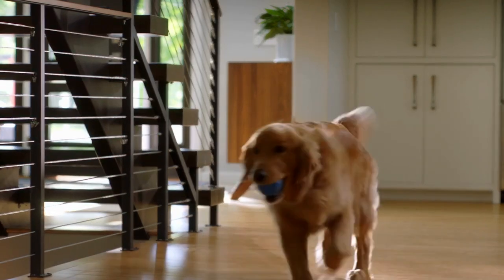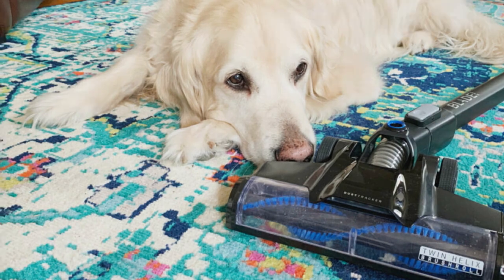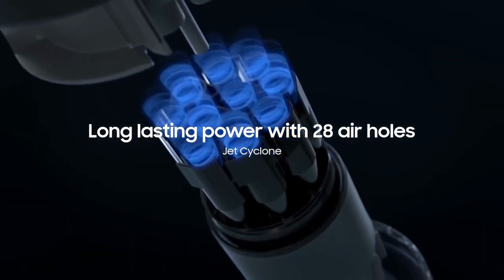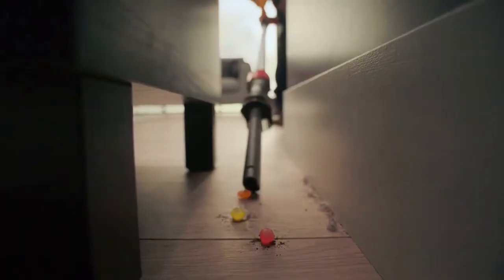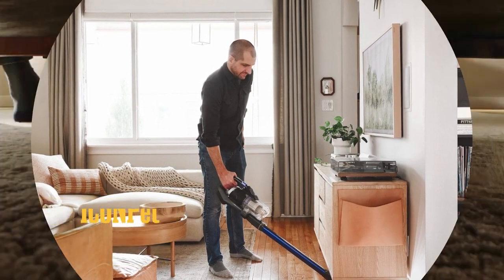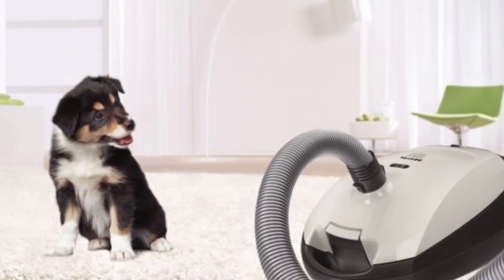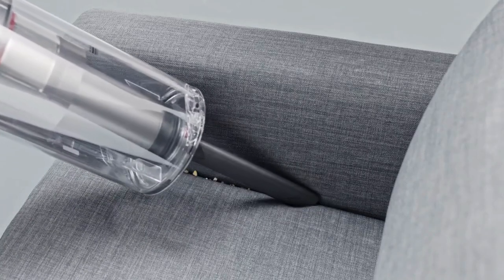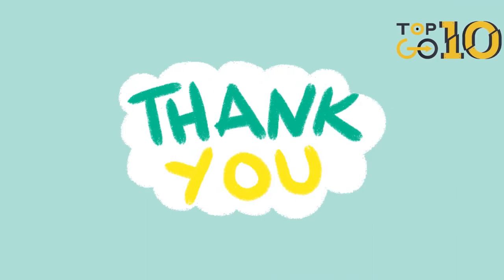Best Vacuum for Pet Hair 2023 Dyson, Samsung, Shark,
📎 We've researched scouring through Amazon to find the best products this year has to offer. Links are listed below:

👉10. HOOVER ONEPWR PET MAX
👉9. SHARK STRATOS UPRIGHT VACUUM AZ3000
👉8. SAMSUNG BESPOKE JET CORDLESS STICK VACUUM
👉7. LG CordZero A9 Ultimate
👉6. DYSON BALL ANIMAL 2
👉5. IROBOT ROOMBA J7+
👉4. Bissell ICONPet
👉3. MIELE CLASSIC C1 CAT AND DOG CANISTER
👉2. SEBO AUTOMATIC X4 BOOST UPRIGHT
👉1. DYSON OUTSIZE +

Welcome to another power-packed video on the Top 10 Go Here Channel! 🎉 Today, we're tackling a problem that pet owners worldwide know all too well - pet hair! We've spent hours on end testing and comparing to bring you our Top 10 Best Vacuums for Pet Hair in 2023.

0:00 Intro
0:44 HOOVER ONEPWR PET MAX
1:20 SHARK STRATOS UPRIGHT VACUUM AZ3000
2:01 SAMSUNG BESPOKE JET CORDLESS STICK VACUUM
3:01 LG CordZero A9 Ultimate
3:29 DYSON BALL ANIMAL 2
3:49 IROBOT ROOMBA J7+
4:48 Bissell ICONPet
5:59 MIELE CLASSIC C1 CAT AND DOG CANISTER
6:18 SEBO AUTOMATIC X4 BOOST UPRIGHT
6:38 DYSON OUTSIZE +

From nifty cordless stick vacuums to mighty uprights, we've got it all covered in this detailed rundown. Not sure if you need a compact vacuum for a small apartment or a heavy-duty one for your multi-pet household? Don't fret, we're breaking down the pros and cons of each vacuum to help you make the best choice.

Watch as we delve into key features, from suction power and brush technology to unique additions like odor neutralizers and obstacle recognition. We're going in-depth to make sure your vacuum doesn’t just pick up pet hair, but also keeps your home fresh and clean.

Remember, every home is different, and so is every pet. So tune in, and let's find your perfect pet hair solution together!

Your search for the best vacuum for pet hair ends here. Get ready to bid goodbye to pet hair problems in 2023! 🐶🐱💨💪🏼

Stick around, it's going to be a 'sweeping' journey! 😉

Code: 3IKTHZRLVLKIU4MV